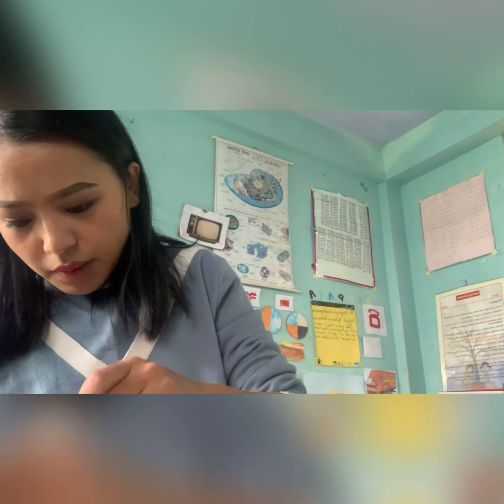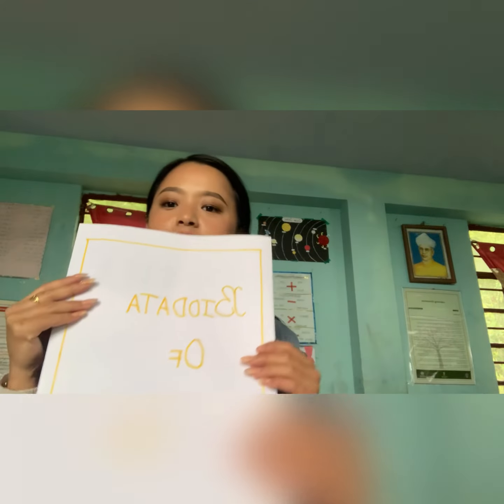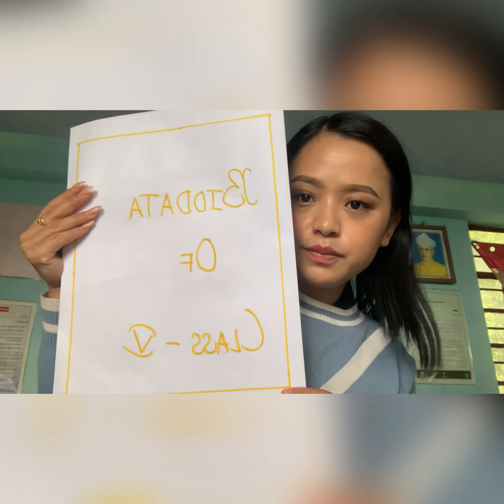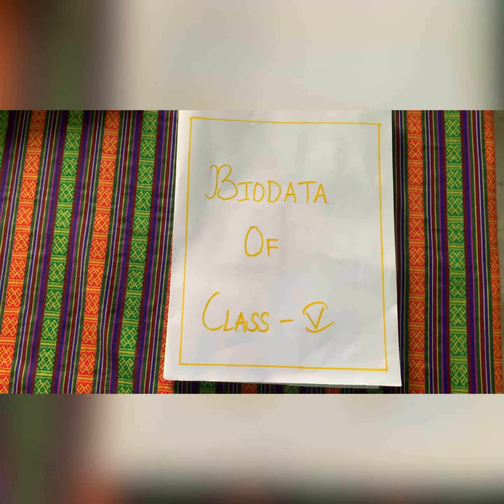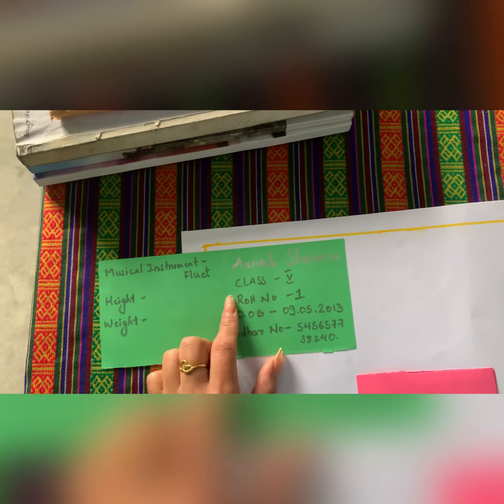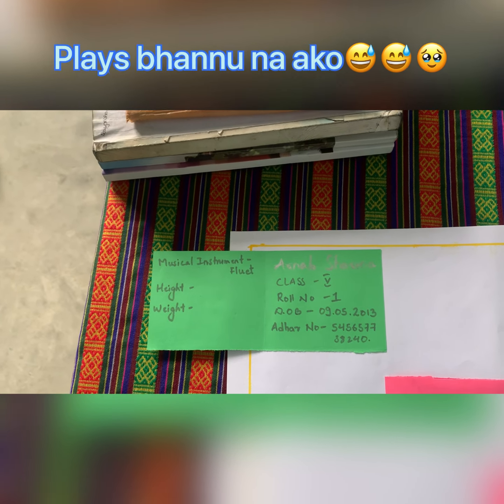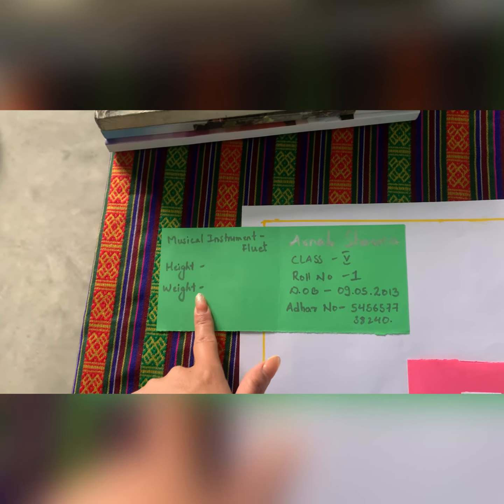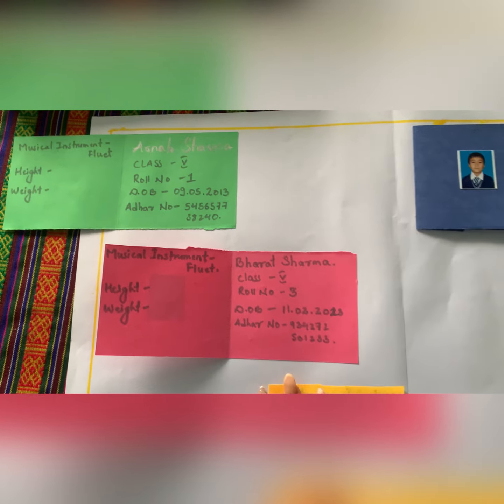Just a normal day at school // Created a simple biodata for class v //